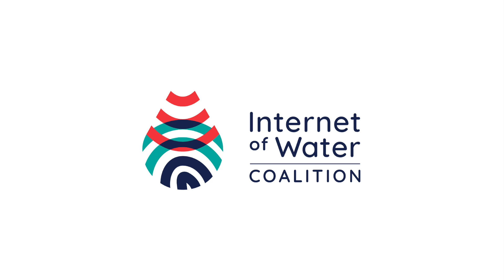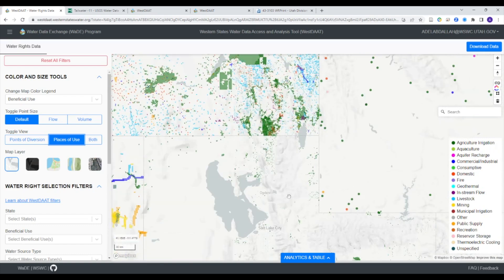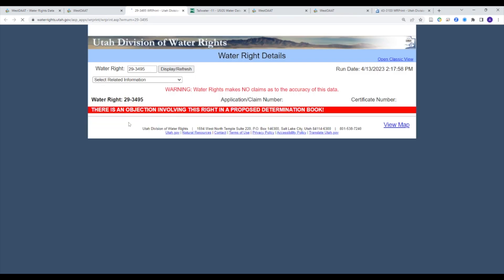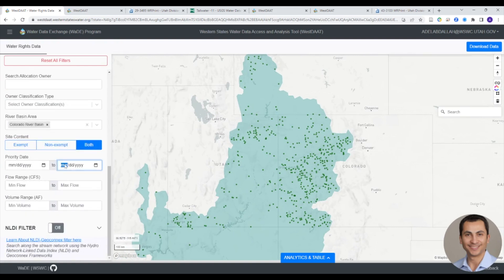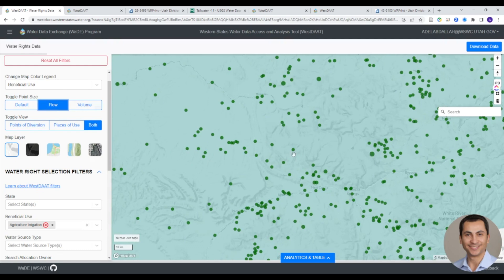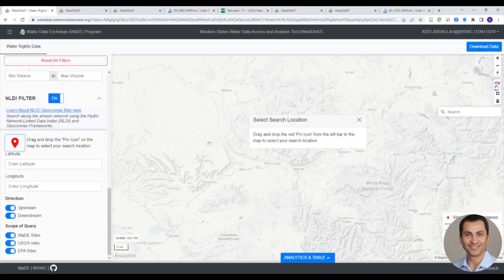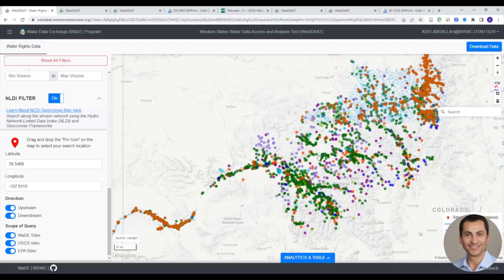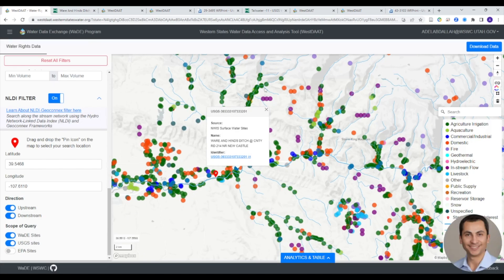WestDAAT Promo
The Western States Water Council's (WSWC) Data Access and Analysis Tool (WestDAAT) enables users to access, analyze, and visualize standardized machine-readable public water rights data for over 2.2 million water rights across the West.